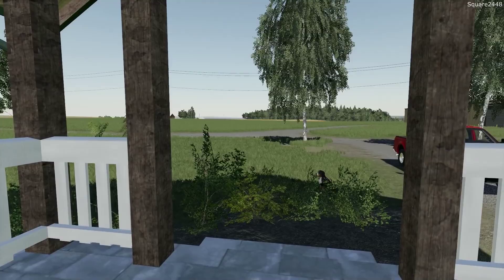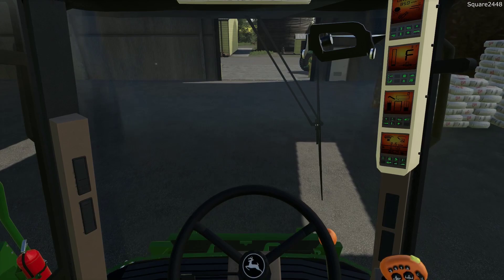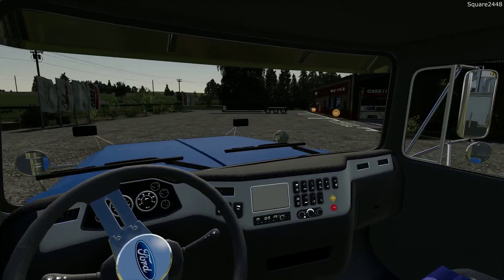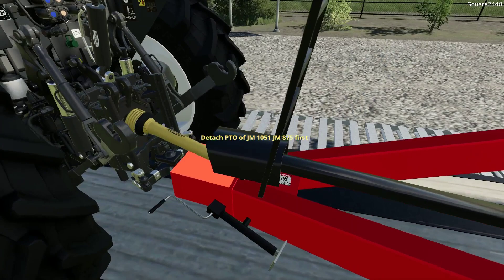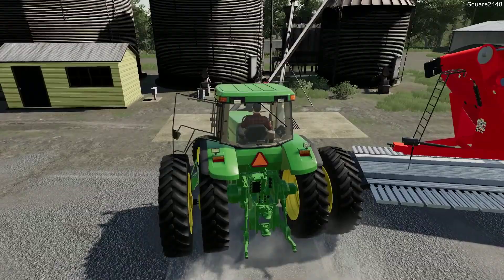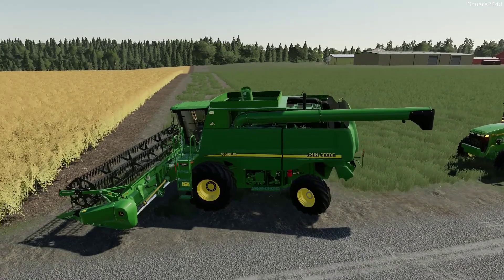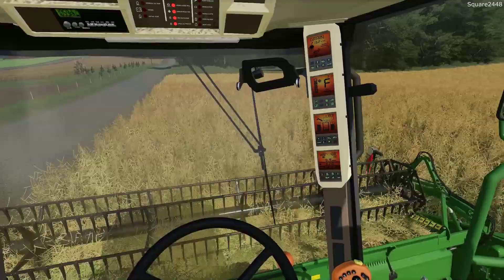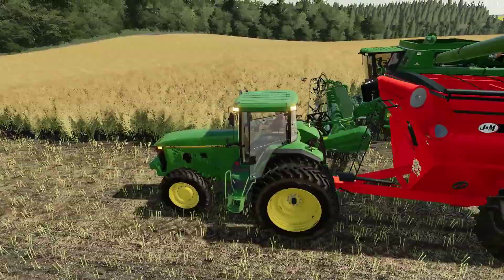Buying Auger Wagon & Lowboy | Completing Unfinished Task's | Roleplay | Lone Oak Farms | FS19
Today we are with the roleplay farming series on the Lone Oak Farms Map in Farming Simulator 19!

Thanks, Square2448